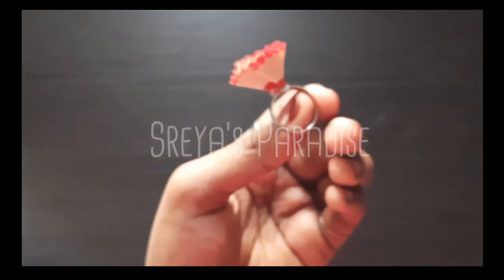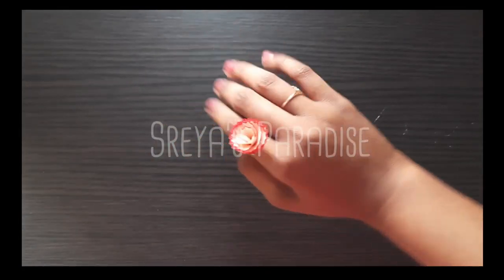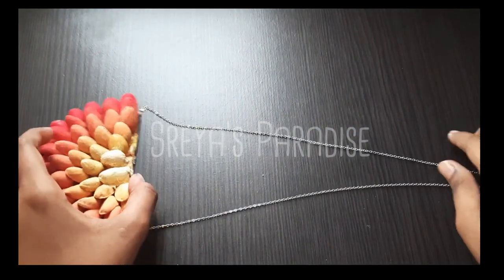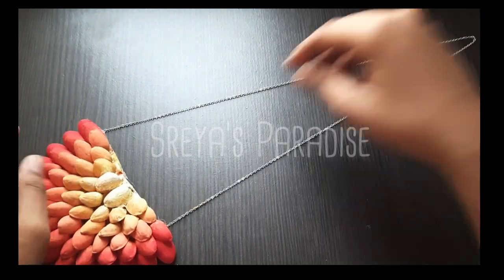Testing Some 5 minute craft Jewellery Hacks - Jewellery ideas @Sreya's Paradise ​